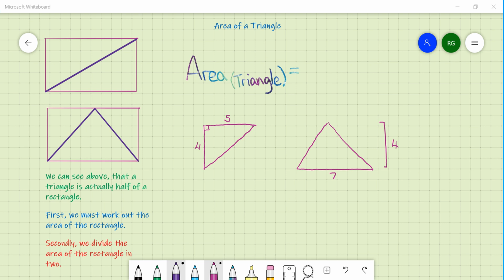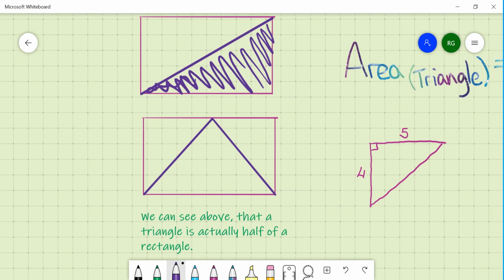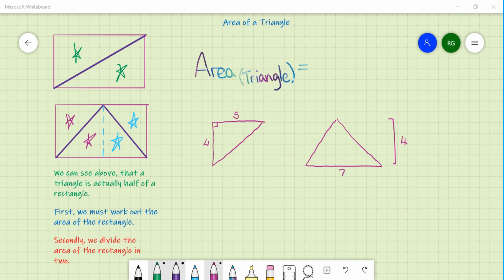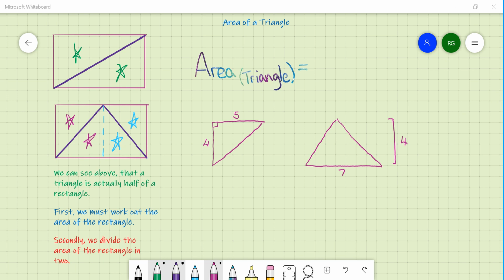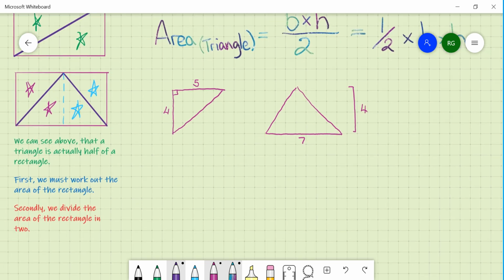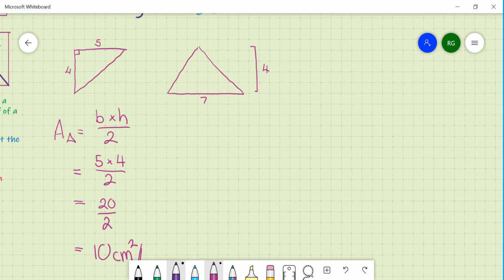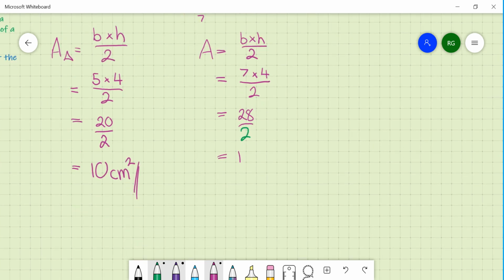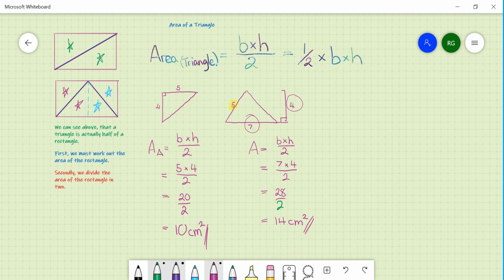Area of a Triangle